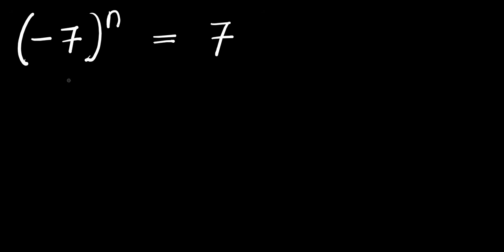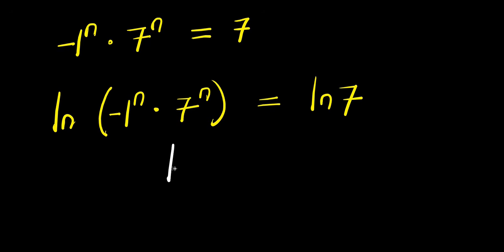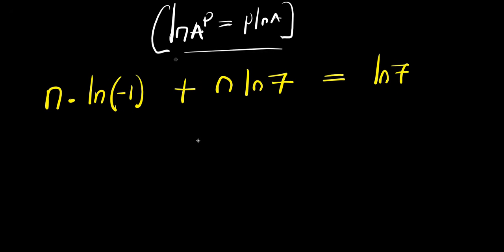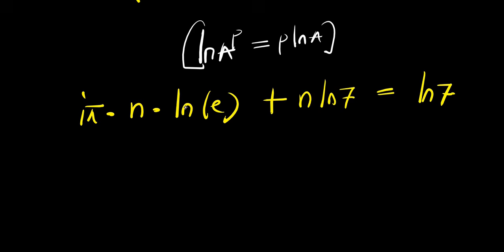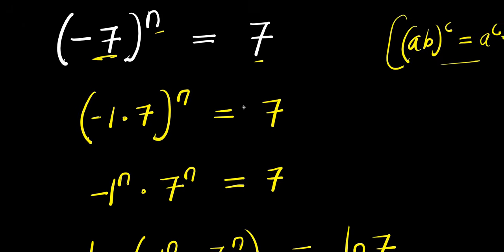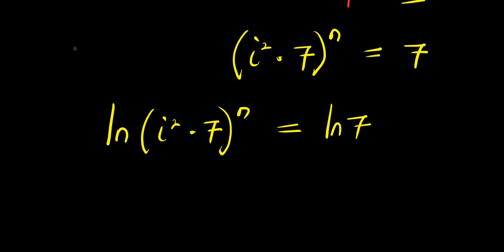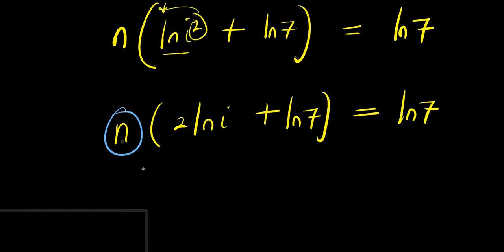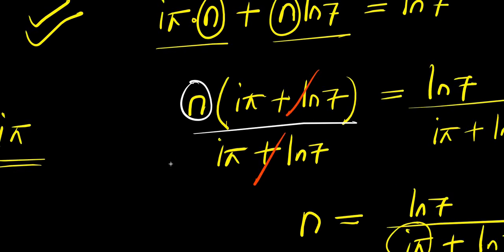GERMANY OLYMPIADS || How to SOLVE for n?